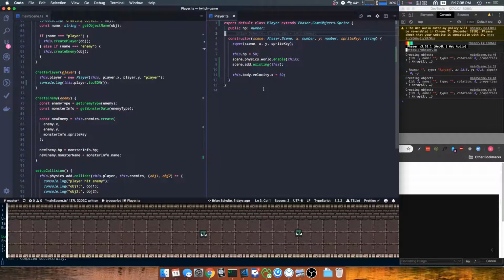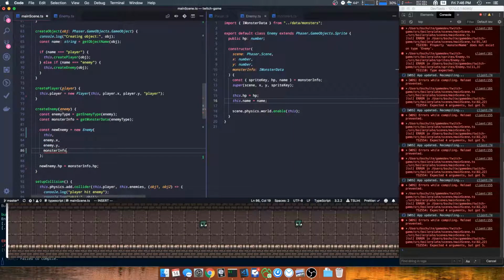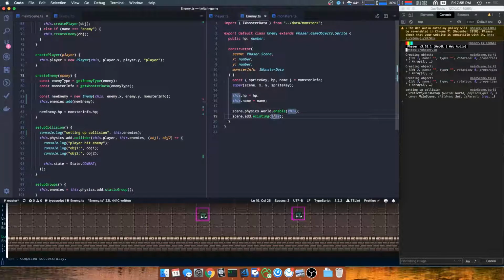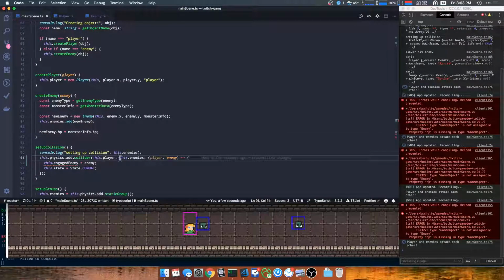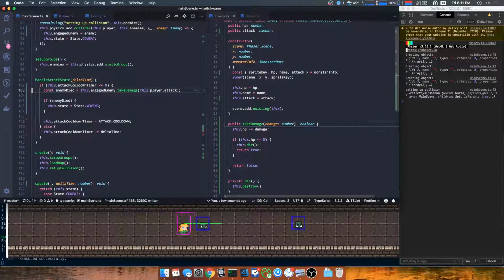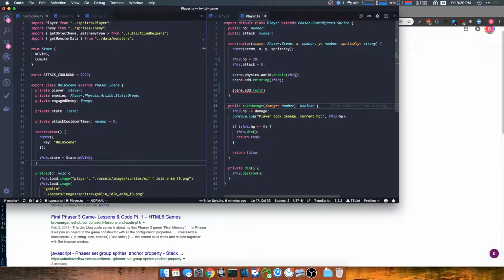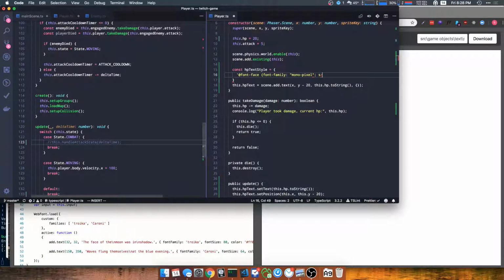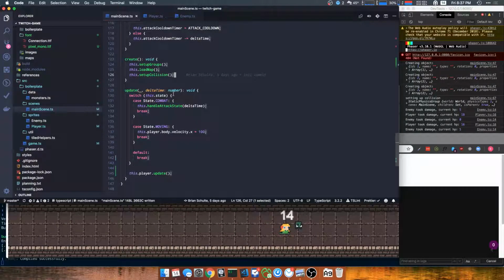Making a Twitch game with Phaser 3 - Part 4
In this part we do some more refactoring for the player and enemies and actually make them fight!